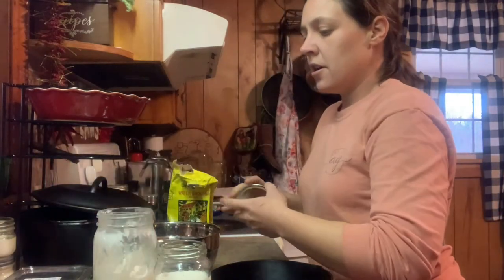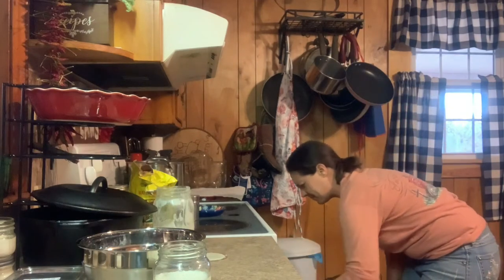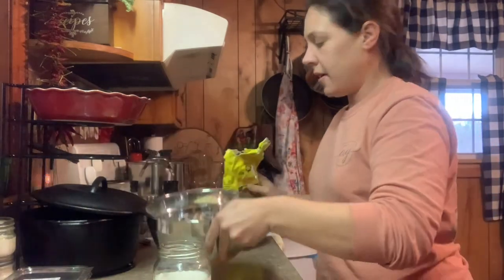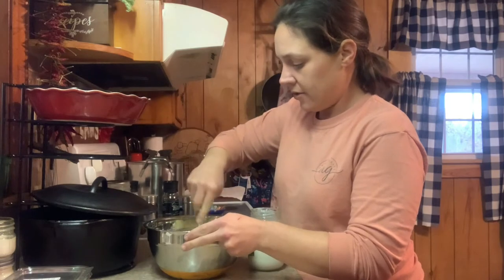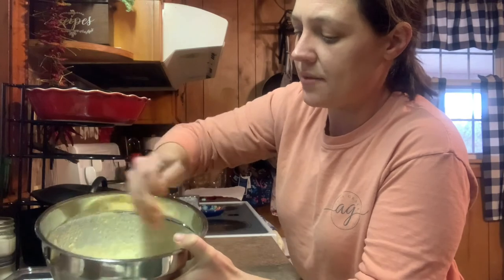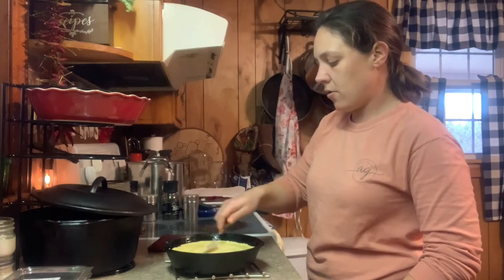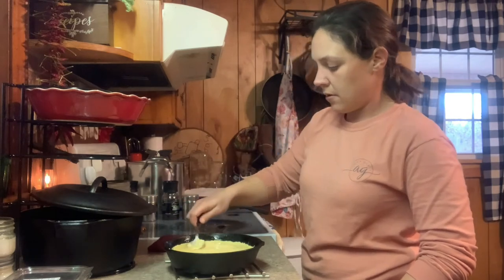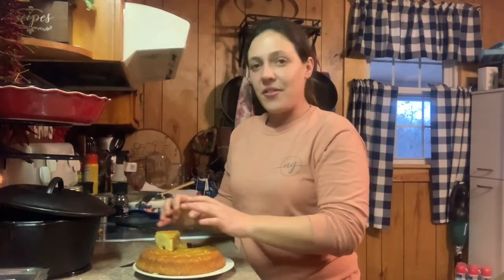The easist cornbread you’ll ever make!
Making my version of cornbread and it is so delicious!